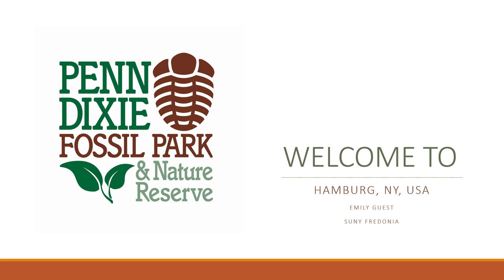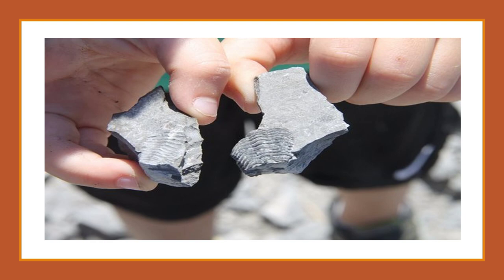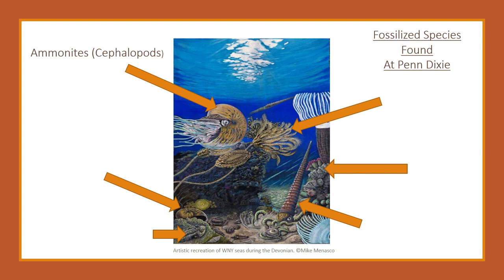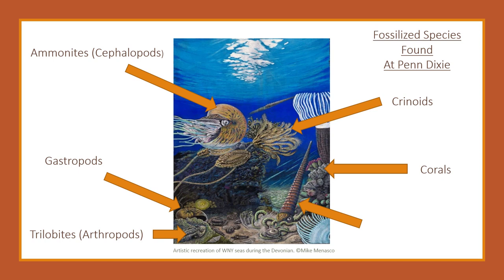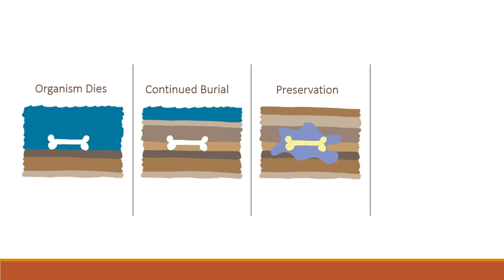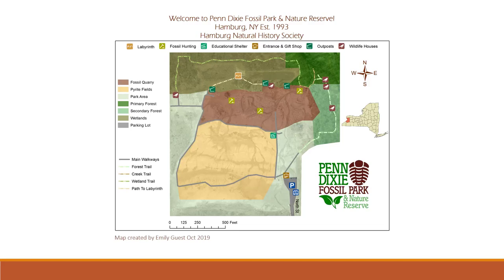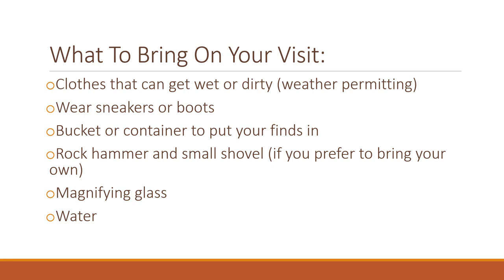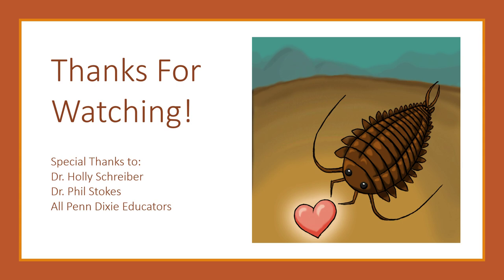Introduction to Penn Dixie Fossil Park & Nature Reserve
In this short film, Emily Guest from SUNY Fredonia narrates an overview of Penn Dixie Fossil Park & Nature Reserve in Hamburg, NY. Learn about our history, science, and programming while gaining some valuable tips for collecting our famous fossils.